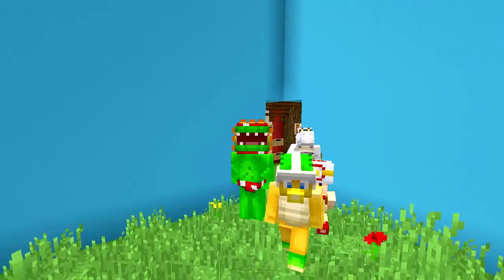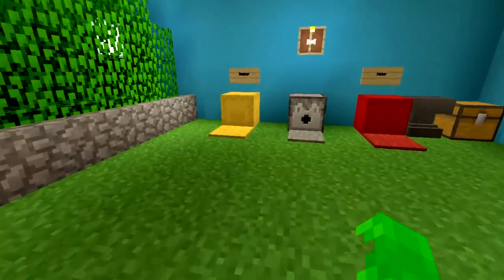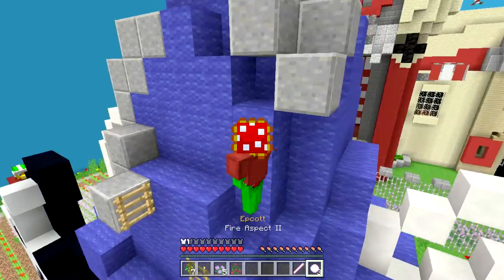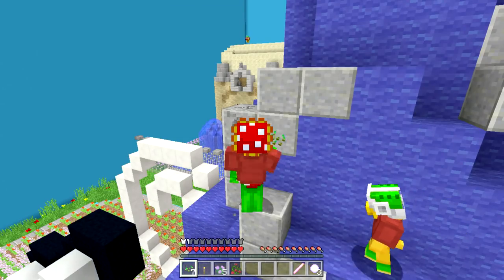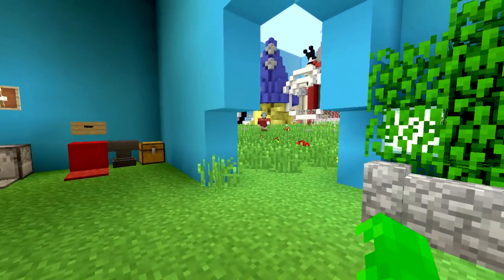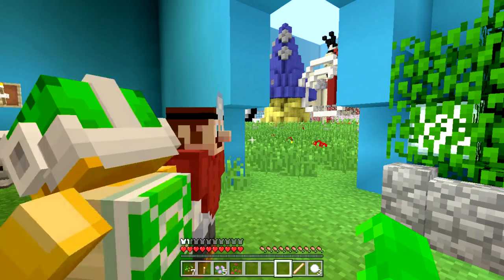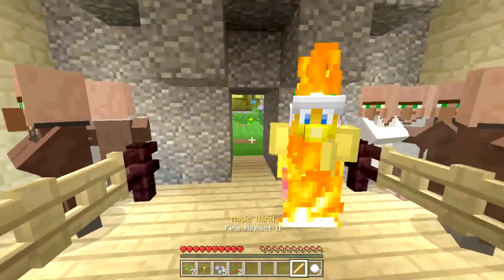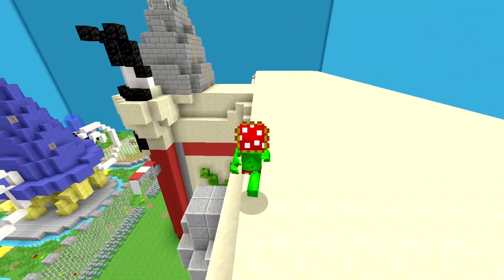Minecraft Switch - Mario Hide and Seek - Disney's Hollywood Studios! [18]